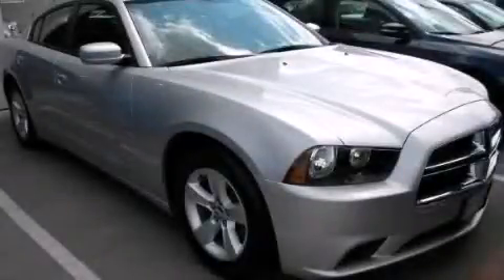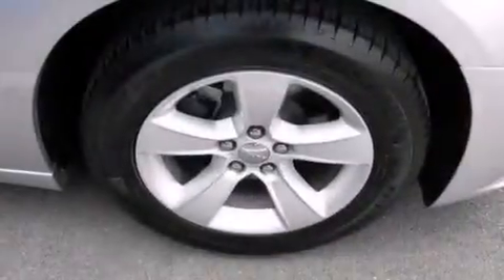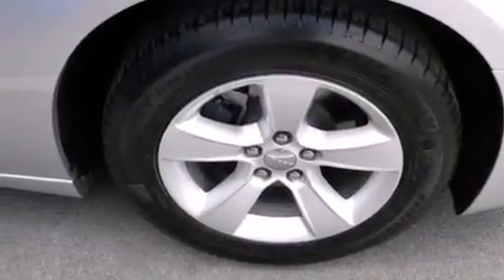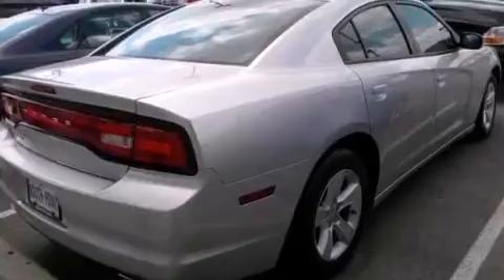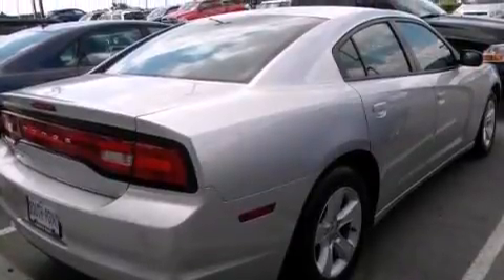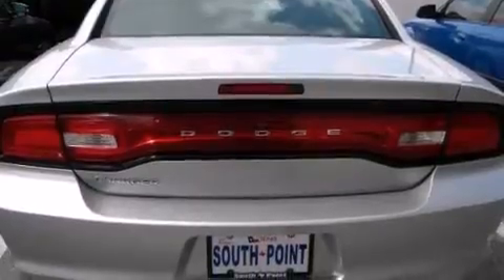2012 Dodge Charger Austin TX 78745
We have been honored to serve the Austin TX area , we promise that your experience at our dealership will exceed your expectations ! Year : 2012 Make : Dodge Model : Charger Engine : 3.6L 24-valve VVT V6 engine Trans . : Automatic Miles : 24,997 Stock : P295711 South Point Chrysler Jeep Dodge 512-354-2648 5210 South I H 35 Austin , TX 78745